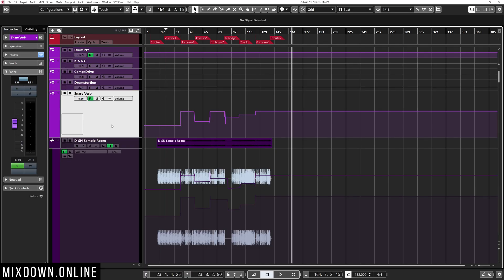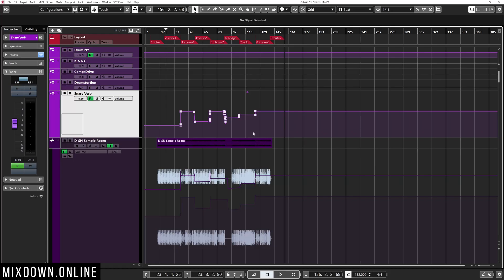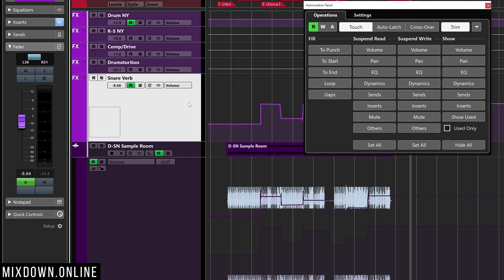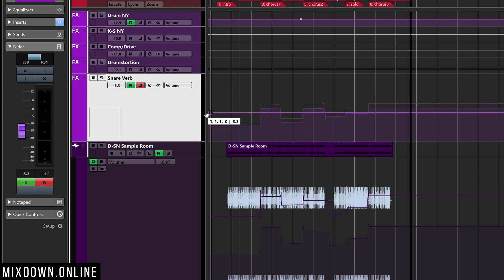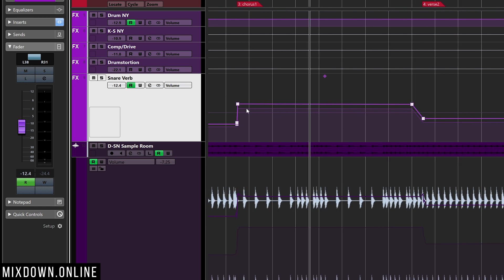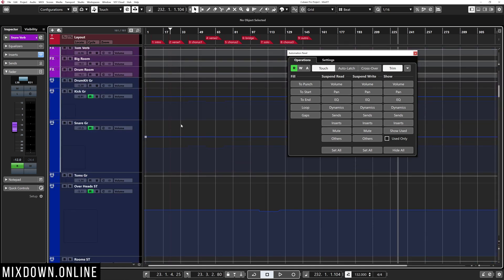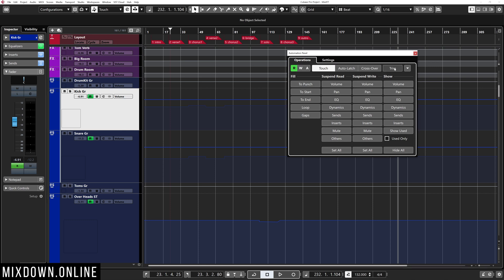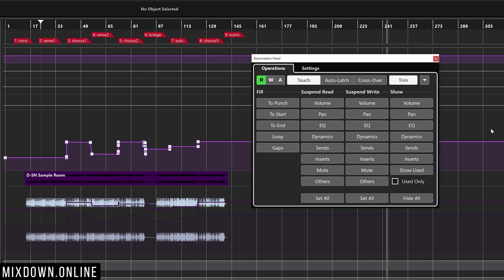How to use Automation TRIM in CUBASE PRO - I Forgot About this Feature